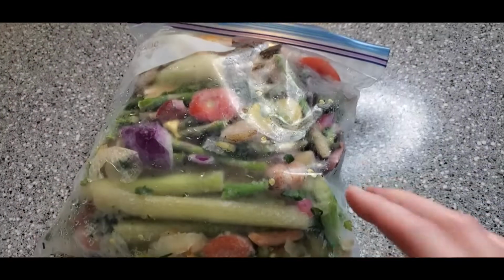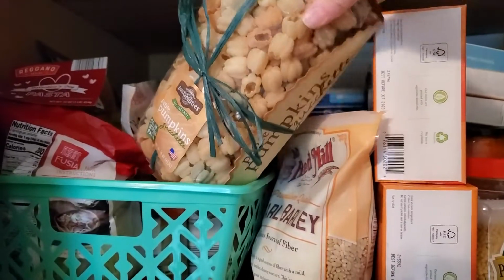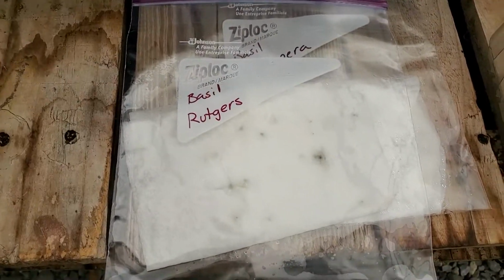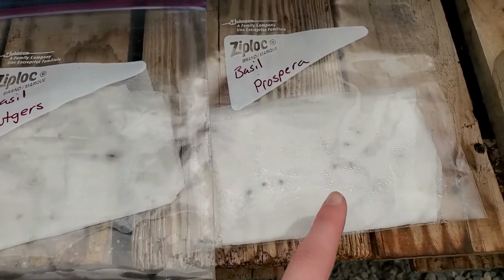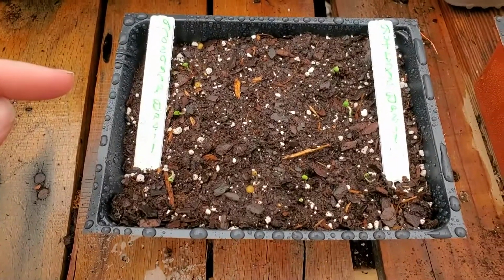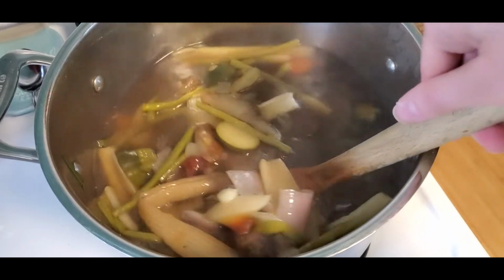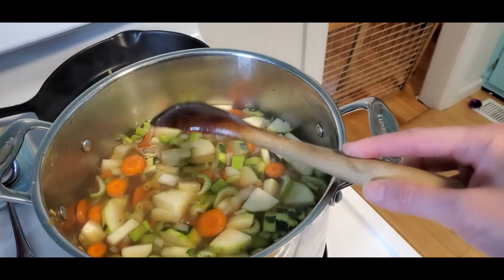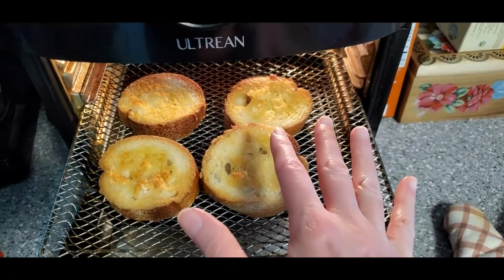Budget Scrap Bag Minestrone (with Vegan Parmesan) & Germinating Basil!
I found a great soup that used a lot of veggies I already had at hand and included a vegan Parmesan for sprinkling on top!  What could be better than a budget soup that also cleans out your refrigerator!  I also spent some time in the greenhouse planting some germinated basil and showing which ones are disease resistant and great growers.
Here's the blog I got the recipe:
Feel free to experiment!  The only things I changed was using the stove top instead of the instant pot and boiling veggie broth from my scrap bag.